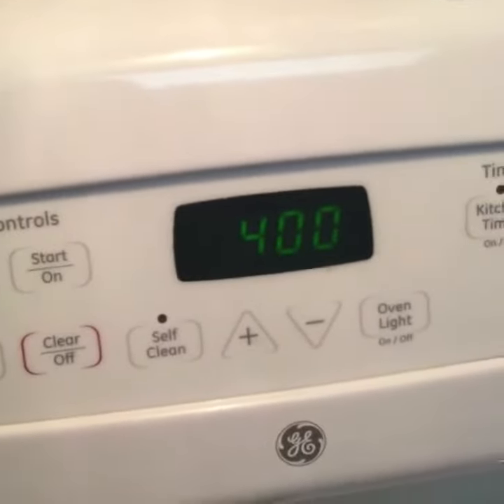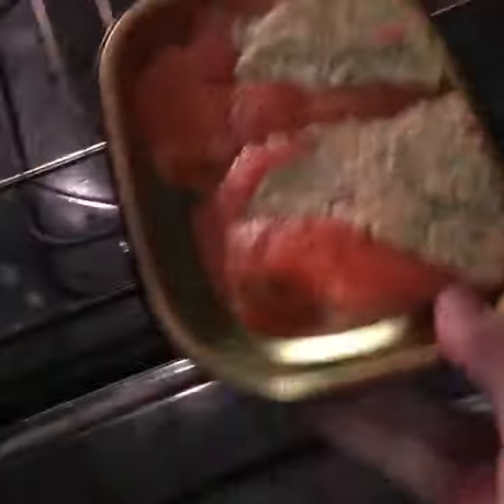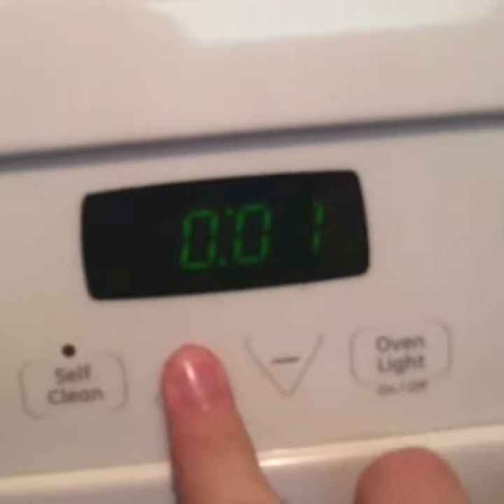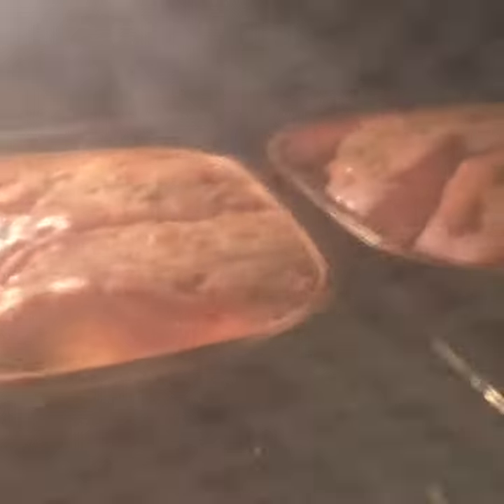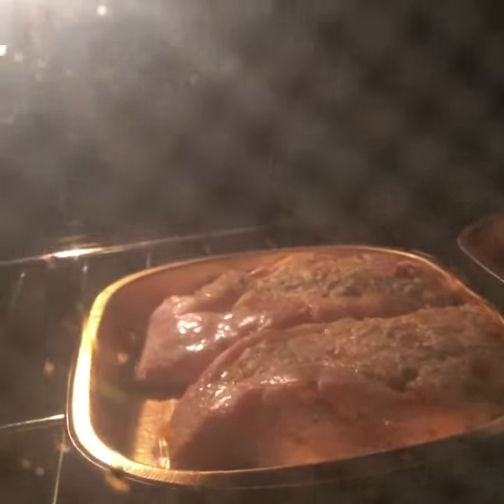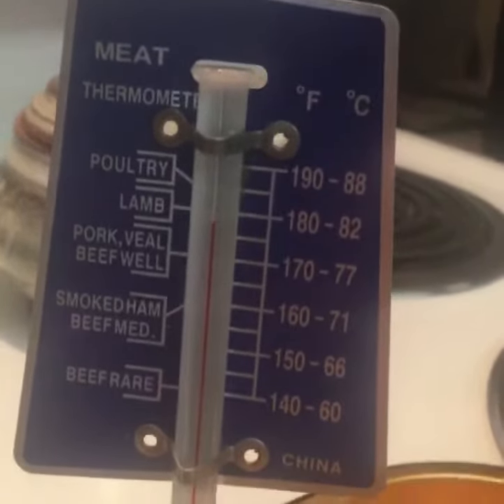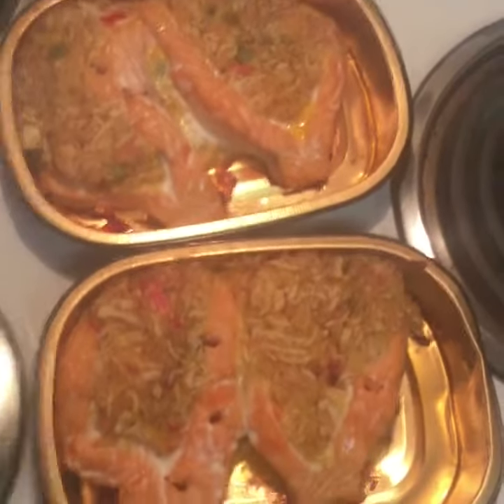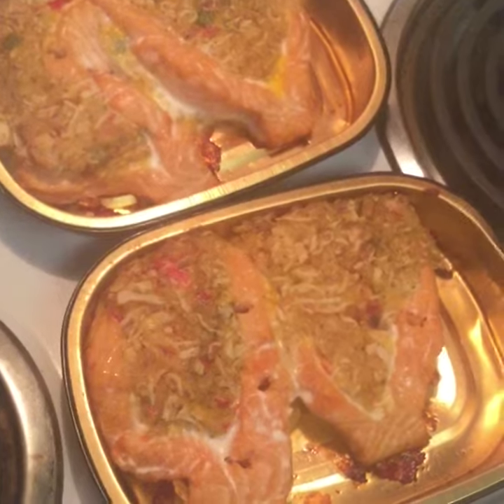CookingWithTheRealest - Stuffed Salmon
Gourmet style